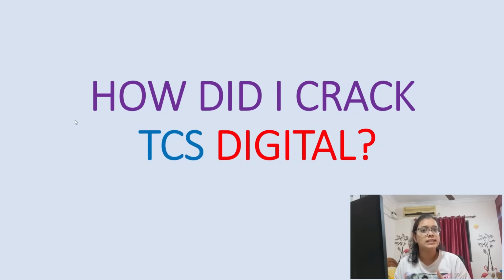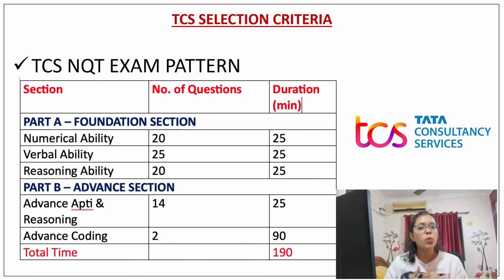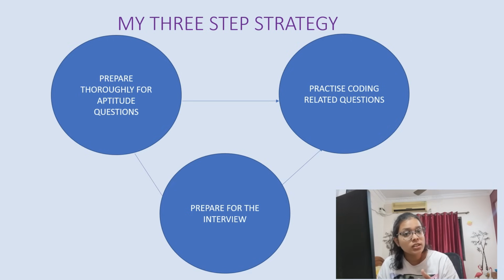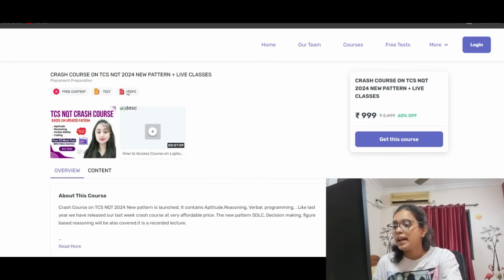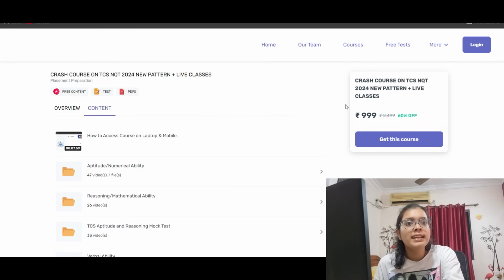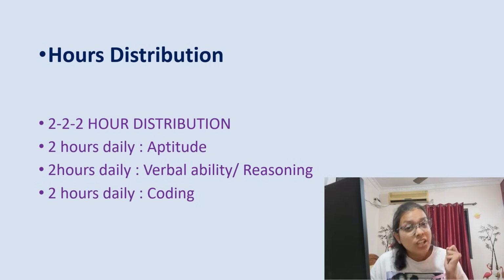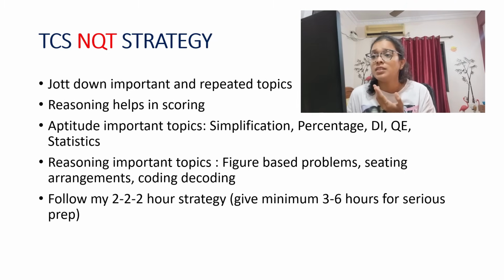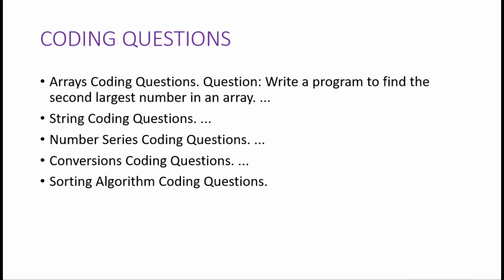🔥How I got selected in TCS Digital | Strategy to Crack TCS NQT | TCS NQT 2024🔥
🚨Discussion - Sunday April 12PM in TCS Crash Course

TCS hiring
tcs hiring
TCS Free NQT 2024 Announced [Eligibility | Paper Pattern | Important Dates | Package | Syllabus]
TCS 2024 Eligibility Criteria
tcs nqt
tcs free nqt  latest syllabus ,
freshers hiring
Hiring freshers
STEP internship
product company

tcs nqt
TCS NQT exam cutoff
TCS Exam cutoff
tcs sectional cutoff